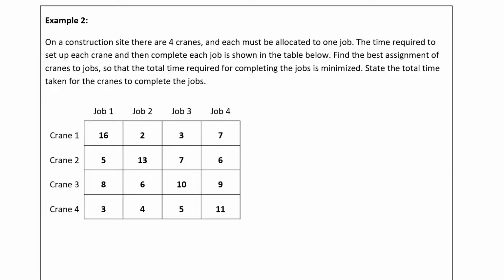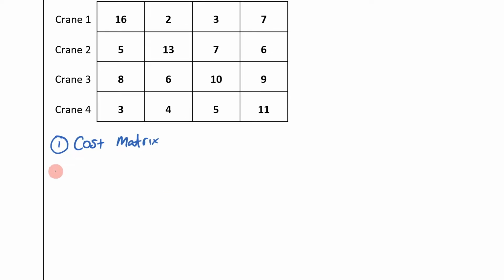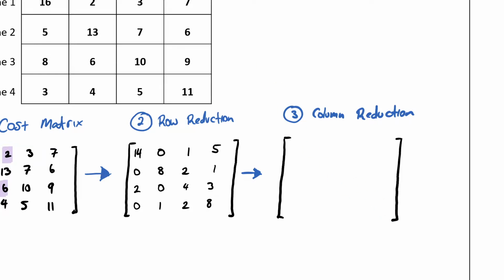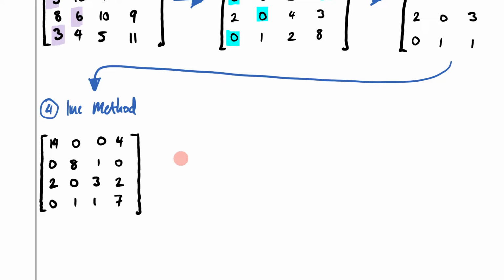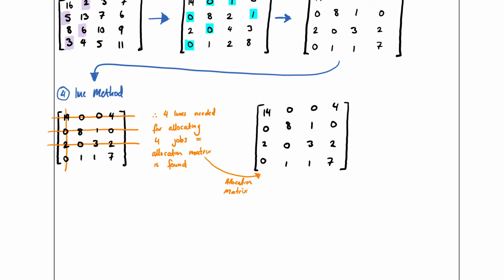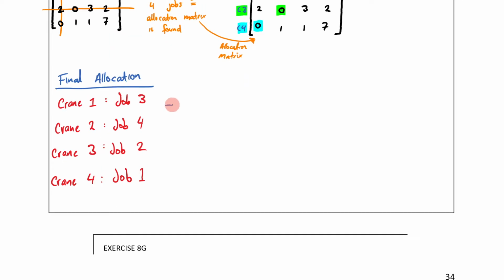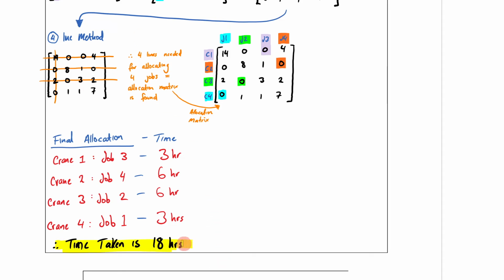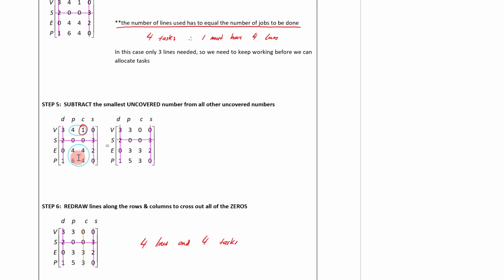5 Example Hungarian Algorithm